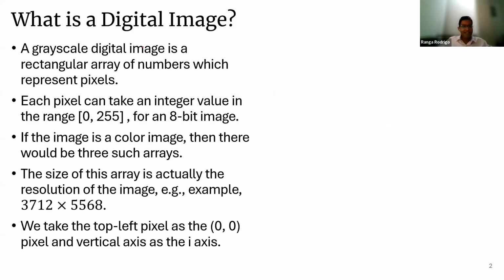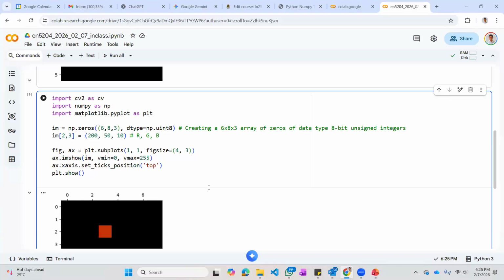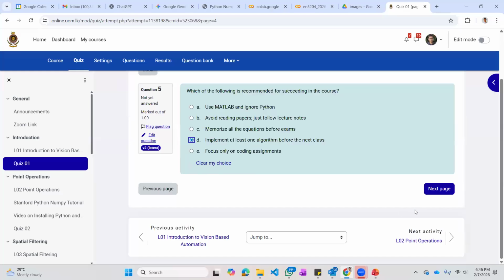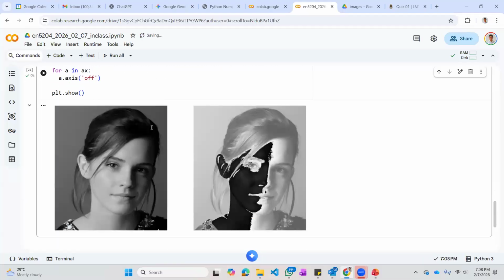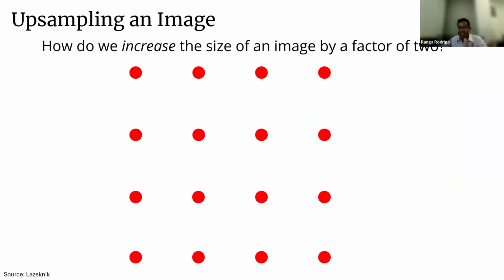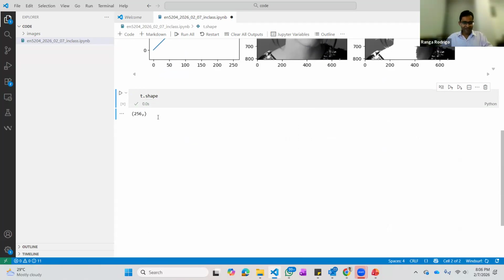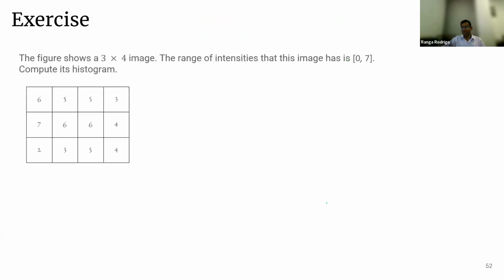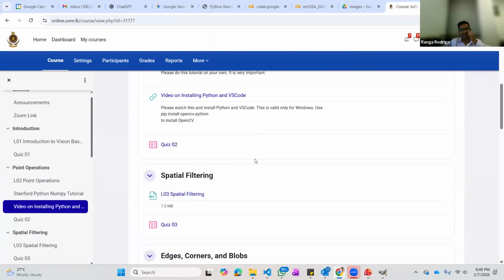EN5204 2026 02 07 Recording